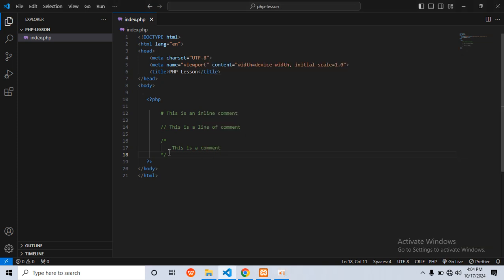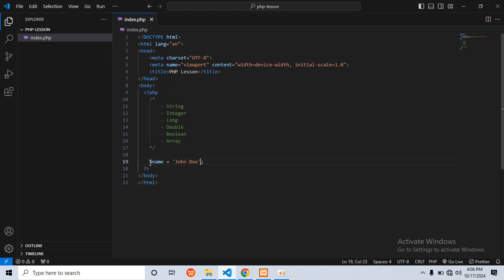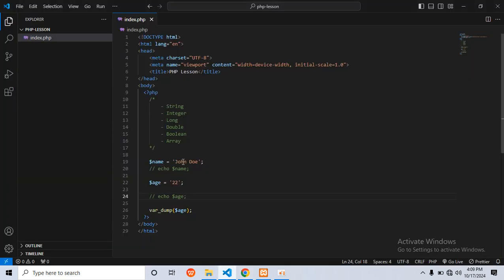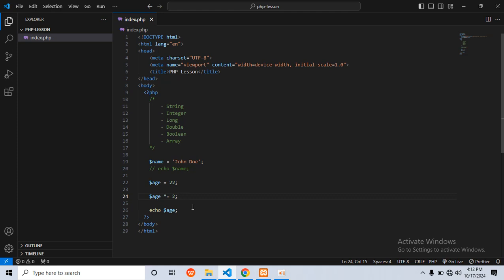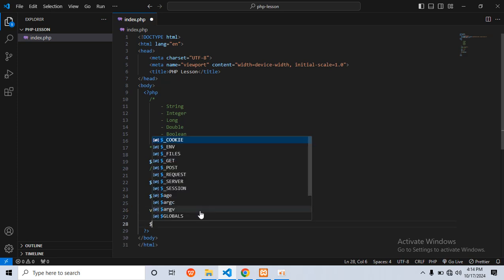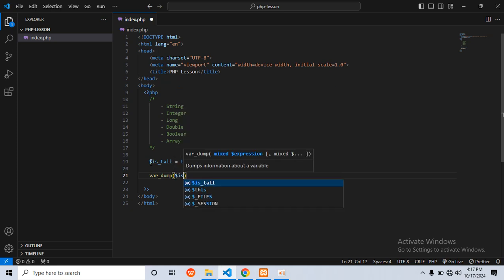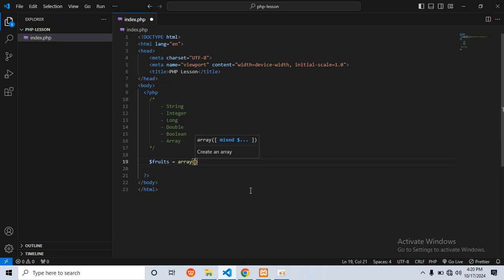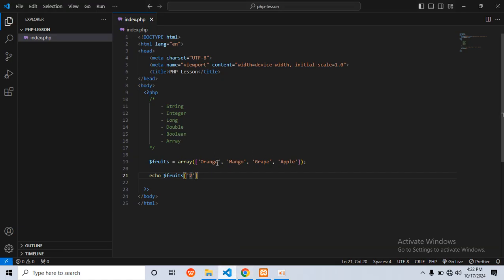PHP Basics: Data Types in PHP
In this video, we’ll dive into data types in PHP, one of the fundamental concepts every PHP developer needs to understand. Whether you’re just starting out with PHP or need a refresher, I’ve got you covered!

We’ll break down the different data types you’ll encounter in PHP and show you how to use them effectively in your code. Here’s what you can expect:

What data types are and why they’re important in programming.

A clear explanation of PHP’s basic data types:

Strings

Integers

Floats (Decimal Numbers)

Booleans

Arrays

Objects

NULL

Practical examples to help you understand how to work with these data types in real-world scenarios.

By the end of this video, you’ll have a solid understanding of data types and how to use them in your PHP projects.

Got any questions or suggestions for future videos? Drop them in the comments—I’m always happy to help!